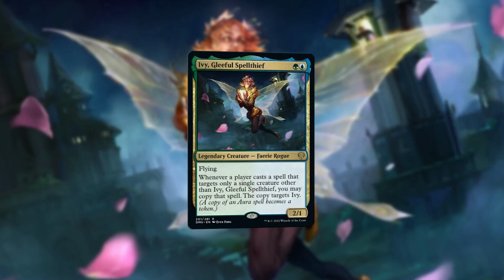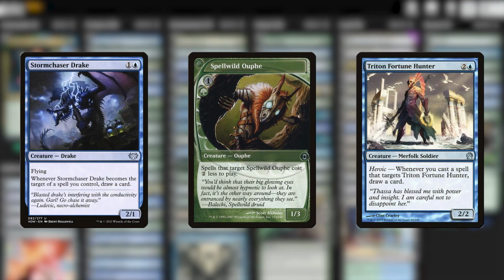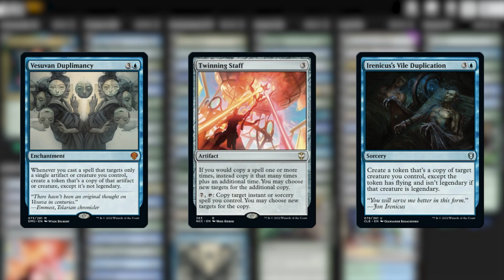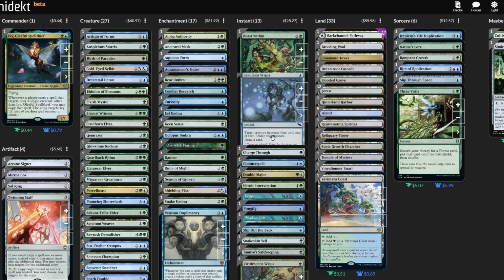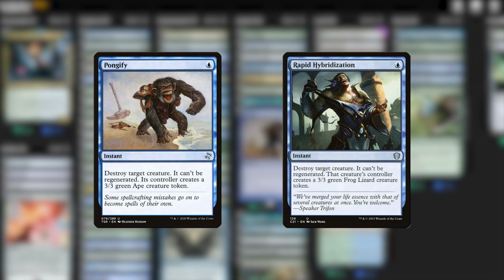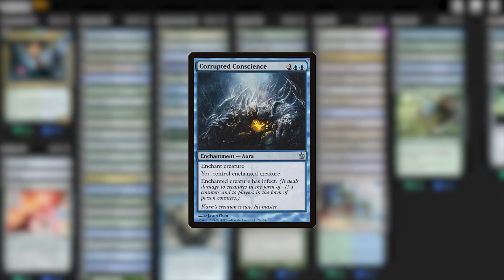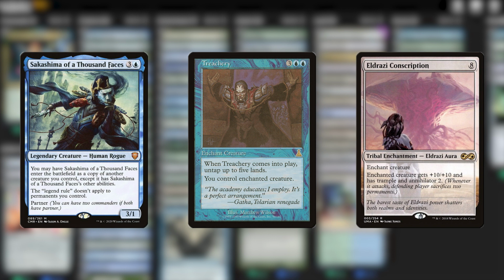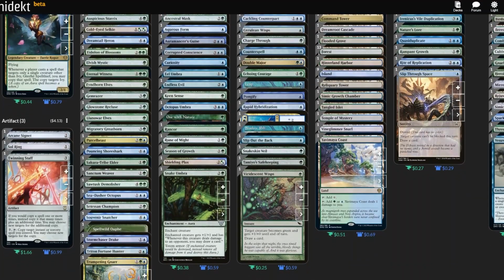Ivy, Gleeful Spellthief | Upping the Average